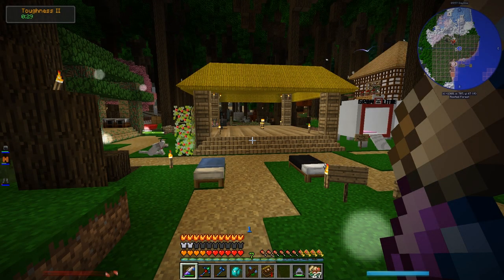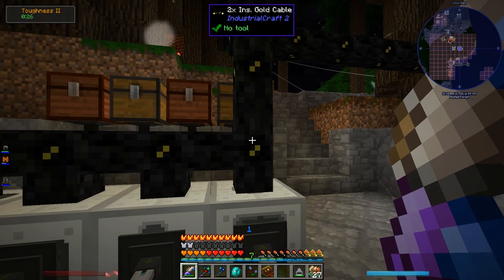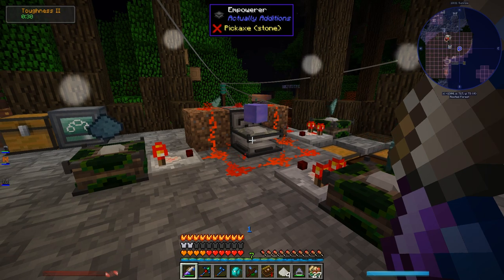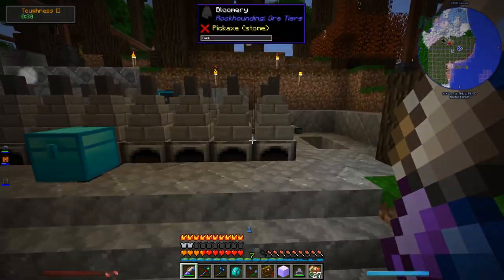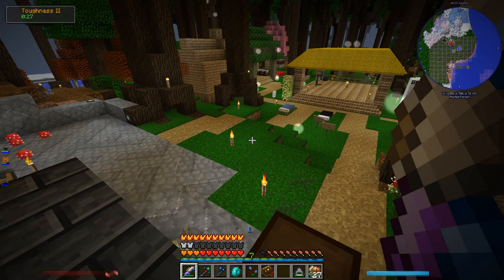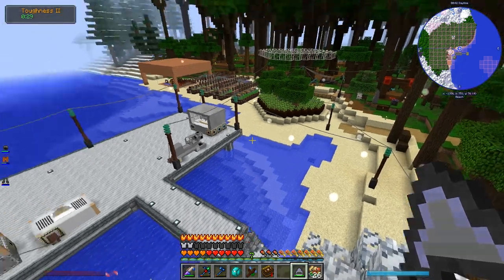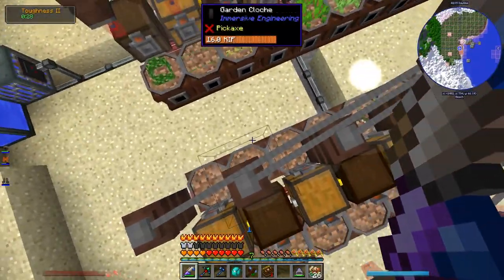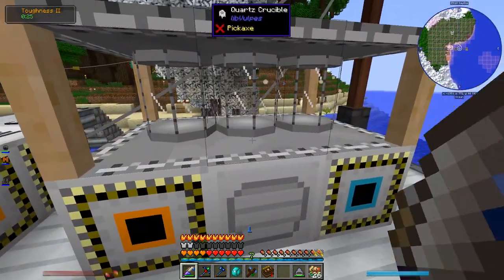Minecraft Nuts and Bolts: Torqued (Ep. 44 – Catch Up, Rocket)